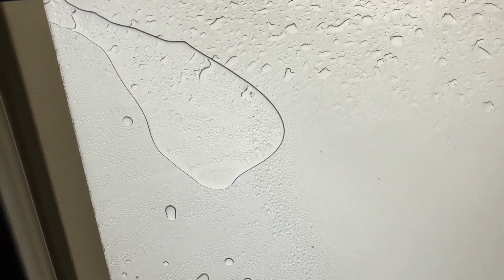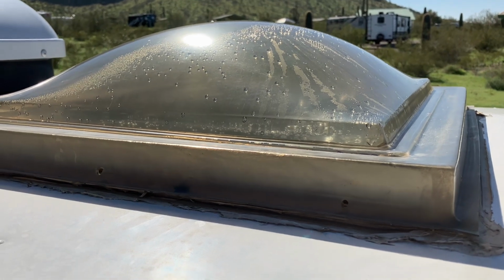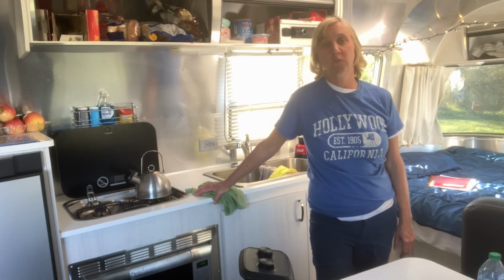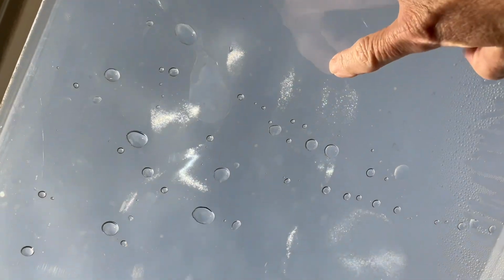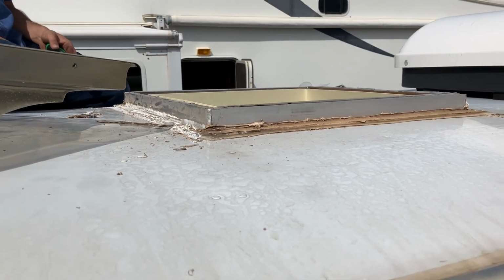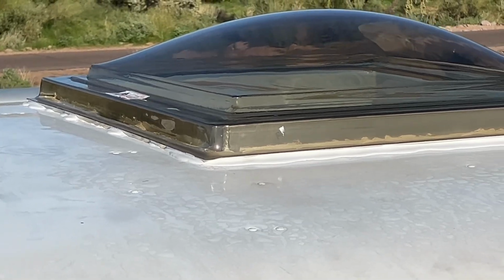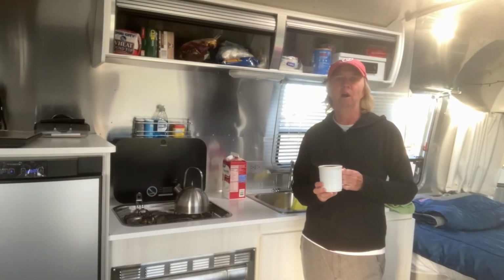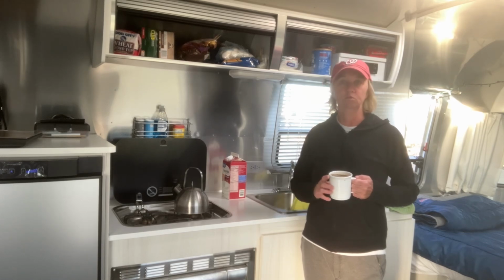Airstream Skylight Leak | Solo Airstream Female Traveler | Airstream 22FB Sport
Water started appearing on the flat plastic inside my Airstream skylight.  I thought it may need to be caulked but found that was not the case.  It required removal and replacement.  I typically do my own repairs, but I am not fond of heights, so I went to a repair shop to have it installed.  Additionally, I had the black and grey seals and levers replaced.  Regular maintenance is required in all coaches.